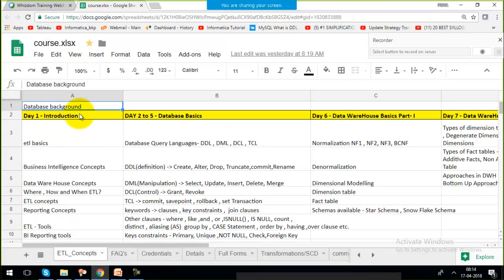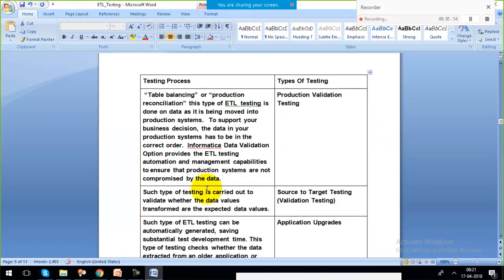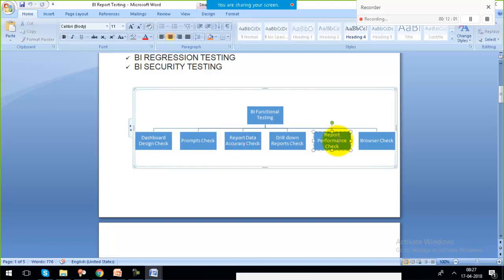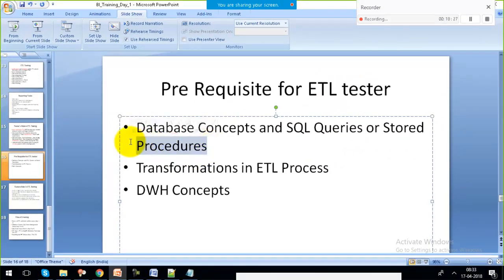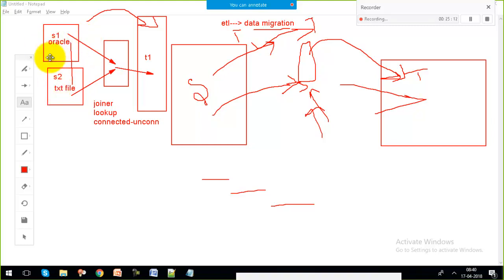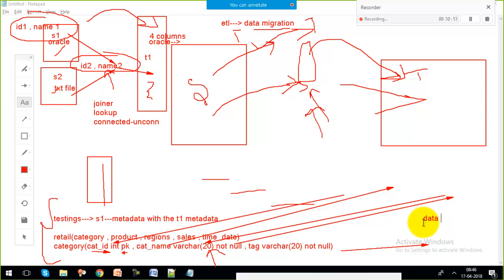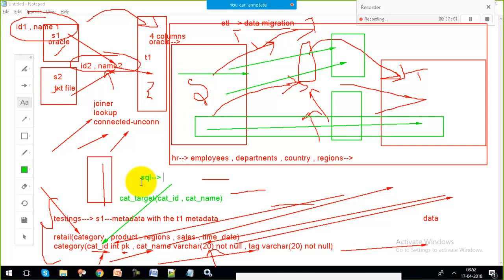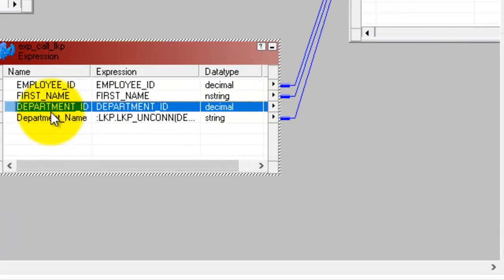Etl Training Trial Day 2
ETL,
ETL Training,
ETL Tutorial,
Datawarehousing,
databases,
Normalization,
Denormalization,
Architecture of Dataware houses,
Staging Area,
Dimensional Modelling,
Dimension table,
Fact table,
Star Schema,
Snow flake Star Schema,
dimension tables ,
Fact table,
Enterprise ware house schema,
Data Cleansing,
Data scrubbing,
Data Masking,
Initial Loading,
Incremental loading,
Full loading,
Expression Transformation,
Router Transformation,
Filter Transformation,
Mapping document,
Authentication Testing,
Autherization Testing,
Reports layout testing,
ROLAP,
- MOLAP,
- HOLAP,
- DOLAP,
Business Intelligence,
ETL ,
Extraction ,
Transformations,
Loading,
Reports genertaion ,
Informatica as ETL Tool ,
Tableau as Reporting Tool ,
Database as Sql Server ,
Oracle ,
DDL , DML , DCL , TCL ,
Data Ware House,
OLTP , OLAP ,
Data Marts ,
Data Cubes ,
Star Schemas ,
Snow Flake Schemas ,
Dimension tables ,
Fact Tables ,
Data Masking ,
Data Hiding,
Initial Loading,
Incremental loading,
Full loading,
Reports , Dashboards ,
Visualizations,
sharing reports
Data Sources ,
flat files ,
Xml files ,
transformations ,
source Quanifier ,
Expression transformations ,
Router transformations ,
Filter Transformation ,
Joiner Transformation ,
Sequence Generator Transformations ,
Lookup Transformations ,
SCD tables ,
JUNK dimension tables ,
Degenerate Dimenison tables ,
Date and Time Dimensions,
Additive Facts ,
Semi Additive Facts ,
Non additive fact tables,
Fact less fact tables,

ETL,
ETL Training,
ETL Tutorial,
Datawarehousing,
databases,
Normalization,
Denormalization,
Staging Area,
Dimensional Modelling,
Dimension table,
Fact table,
Star Schema,
dimension tables ,
Fact table,
Data Cleansing,
Data scrubbing,
Data Masking,
Initial Loading,
Incremental loading,
Full loading,
Expression Transformation,
Router Transformation,
Filter Transformation,

ETL,
ETL Training,
Reporting,
Extraction
Transformation
Loading,
Informatica- ETL TOOL
Tableau - Reporting tool
Sequence Generator,
Joiner Transformation,
Router ,
Data Sources,
Flat File,
Xml File,
Oracle SQL PLus,
Sql Server Management Studio,
Normalization,
Denormalization,
Staging Area,
Dimensional Modelling,
Dimension table,
Fact table,
Star Schema,
dimension tables ,
Fact table,
Lookup Transformations ,
SCD tables ,
JUNK dimension tables ,
Degenerate Dimenison tables ,
Additive Facts ,
Semi Additive Facts ,